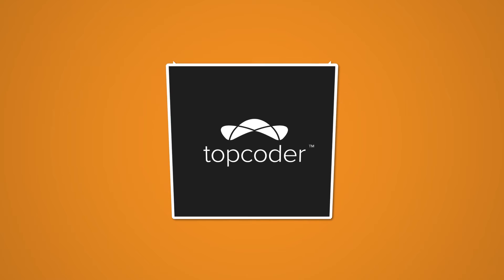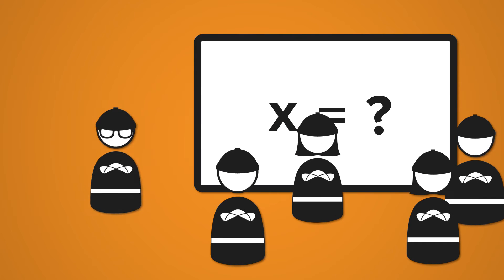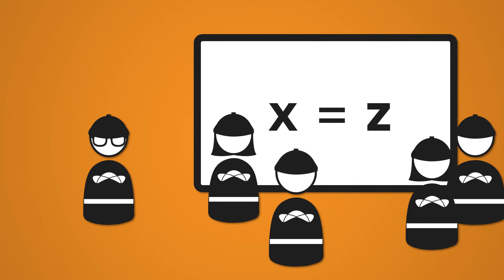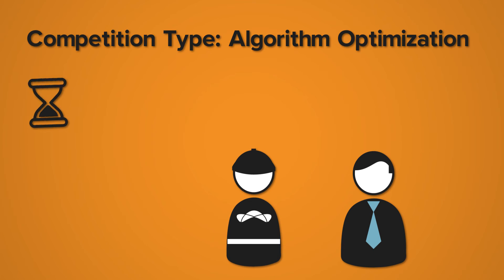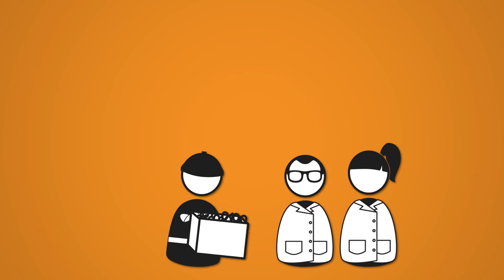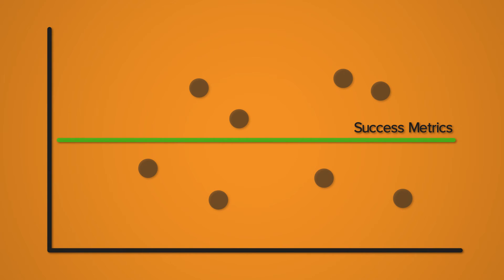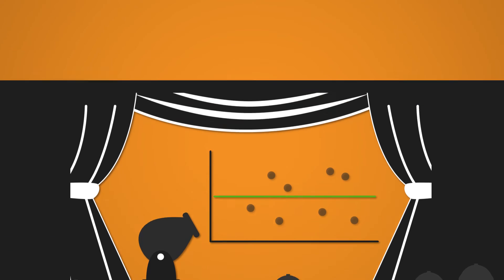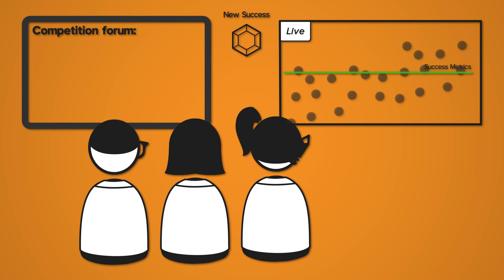Crowdsourcing Competition - Algorithm Optimization in the Topcoder Marketplace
Algorithm Optimization crowdsourcing competitions in the Topcoder Marketplace are the best way to optimize key algorithms that run and support your business. Crowdsourcing delivers dozens of top algorithmists from around the globe all competing to provide you the most outstanding solution, all in parallel. Don't settle for 1 or 2 attempts to improve your algorithms, use crowdsourcing in the Topcoder Marketplace and get better results. for much more.